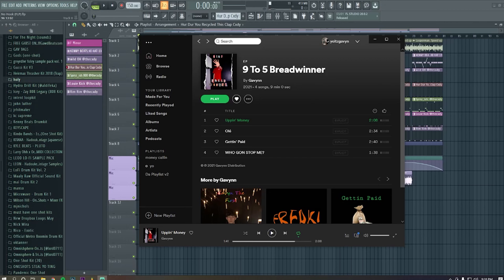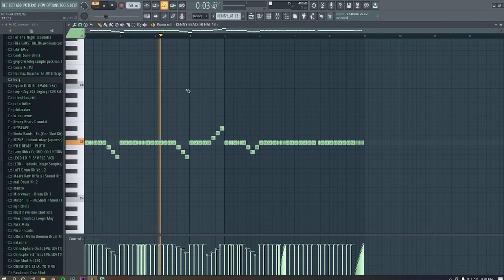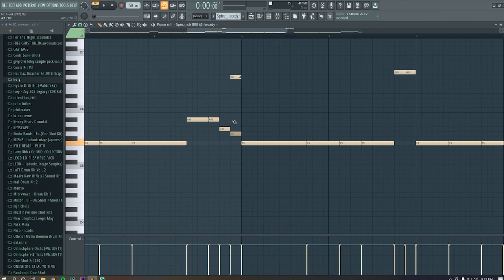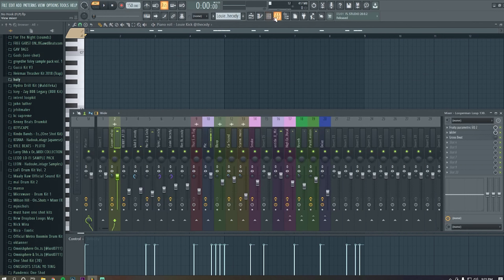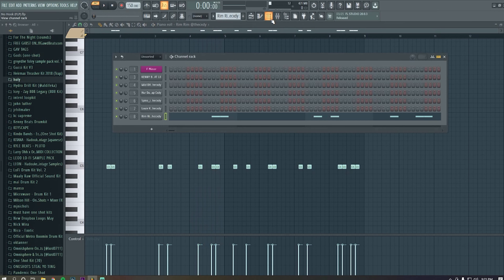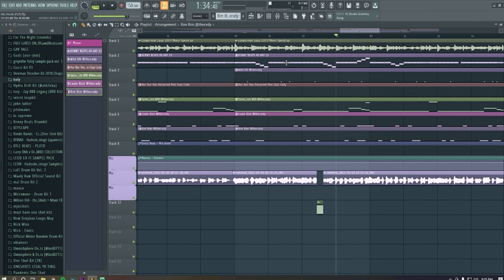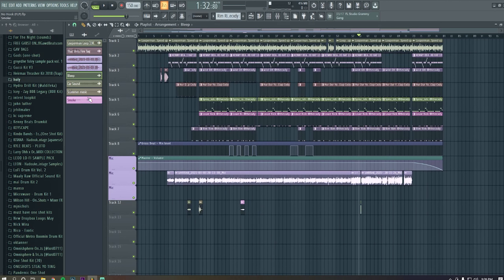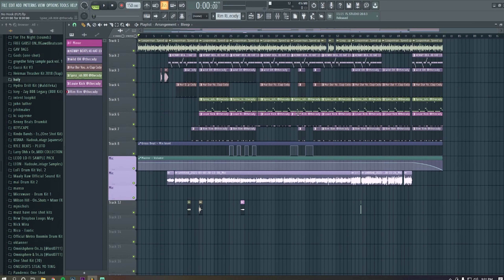How I Made The Intro Track For My New EP (FL Studio 20)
Stream The EP On All Platforms Right Now!!